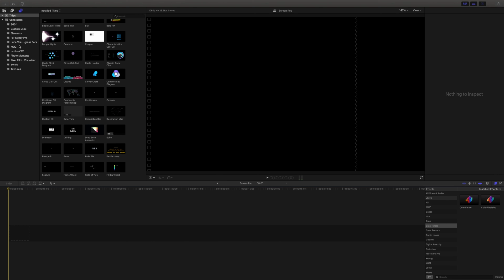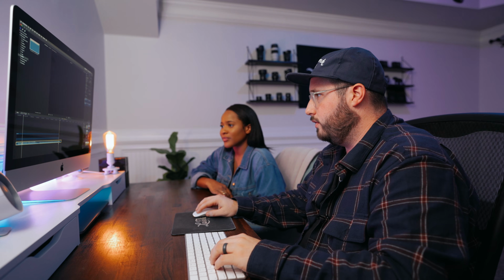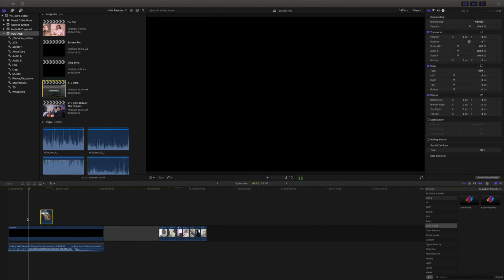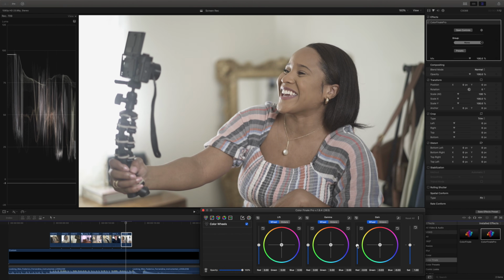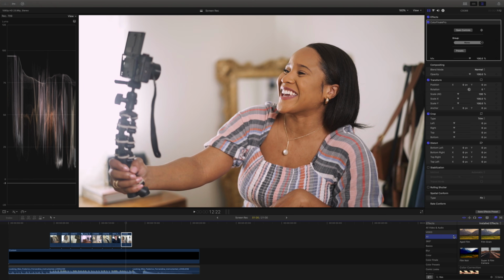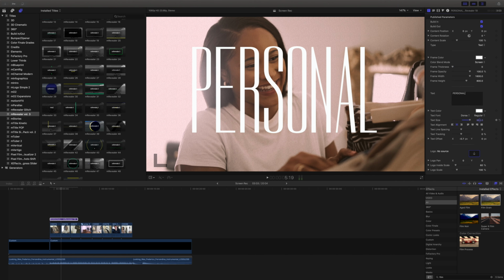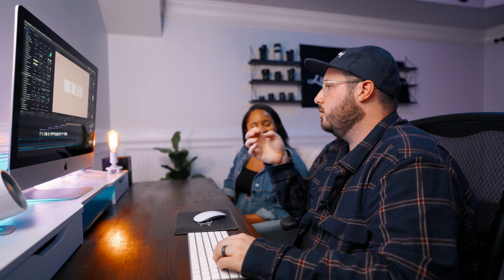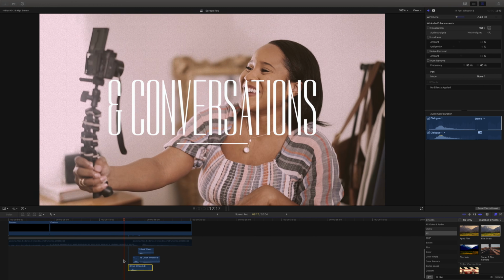Making A Youtube Intro For My Friend - Behind The Scenes Tutorial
Learn how to create an intro for youtube in this youtube intro tutorial! We are going behind the scenes and looking at the whole process from planning, shooting, editing, and the final product! Hope you all enjoy!

My Favorite Camera
My Favorite Lens
My Wide Lens
Shelf for Cameras and lenses
Roller for Backdrop Mount
Studio Backdrop
Desk Fan
Storage Drawers
Rode NT-USB Microphone
Rode PSA 1 Arm
Smart Lights
LIFX Z Strip
Power Strip
Battery Backup
Label Maker
8tb Harddrives
2tb Portable Drive
Favorite Editing HardDrive
Headphone Mount